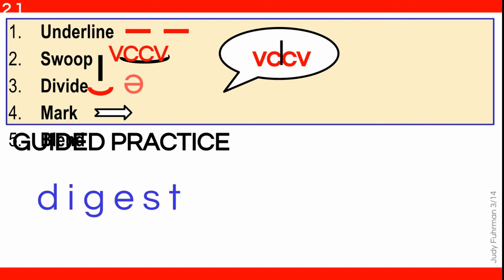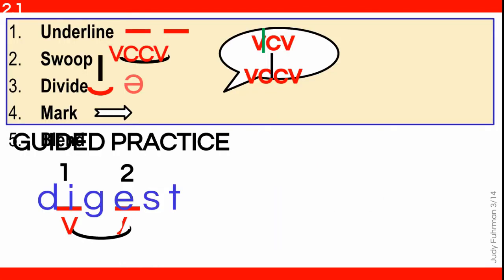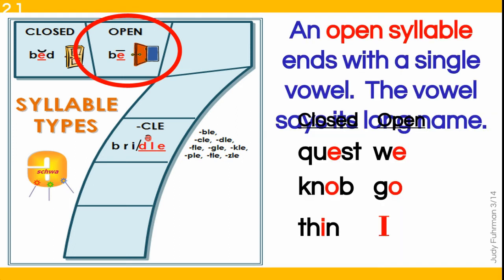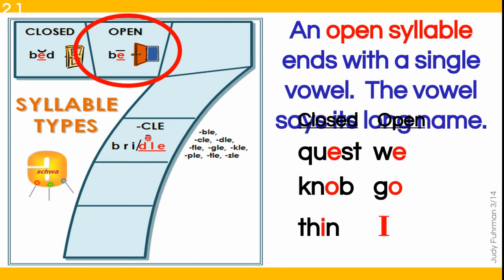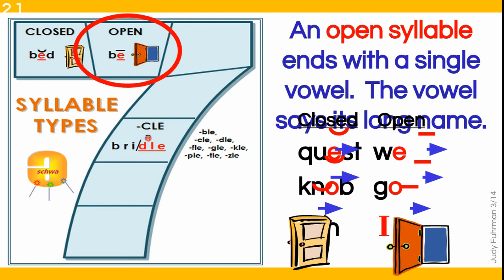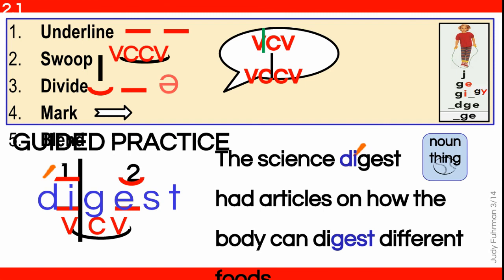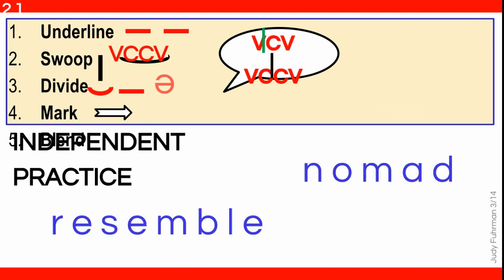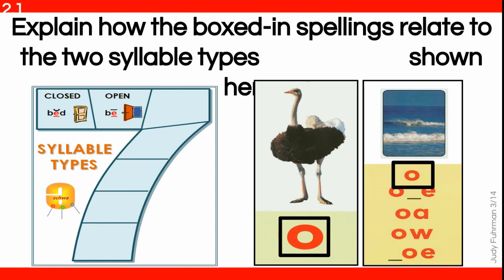Boot Camp Week 2 Lesson 1 of 4